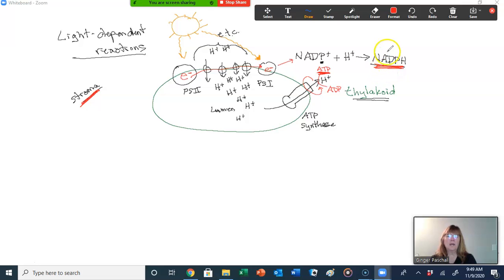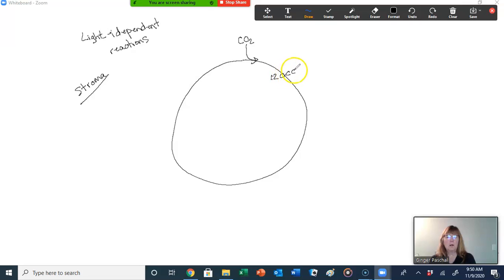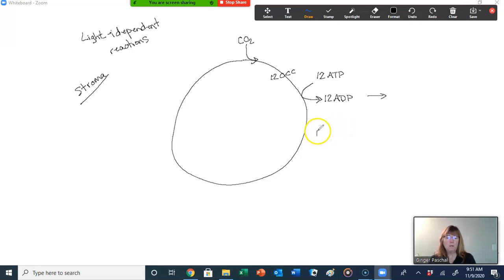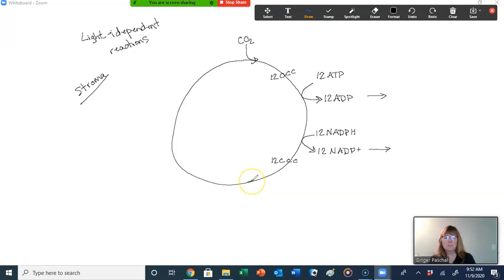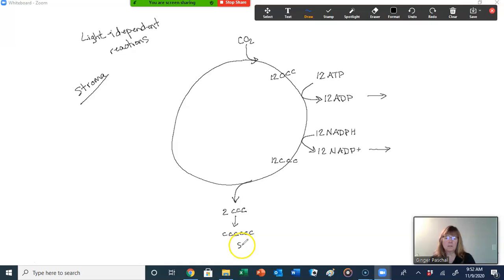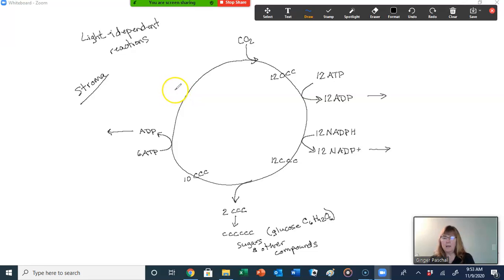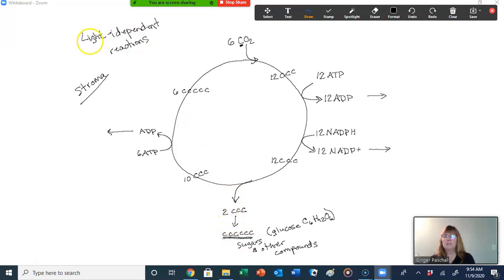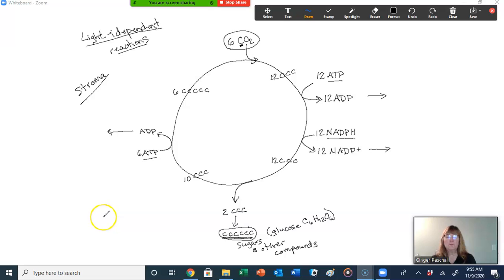MiniLecture on Light Independent Reactions